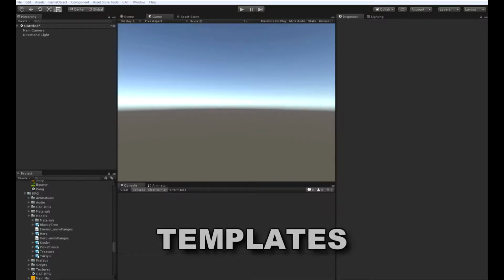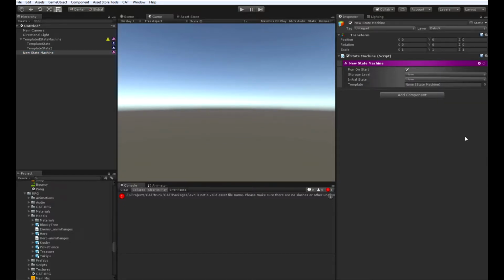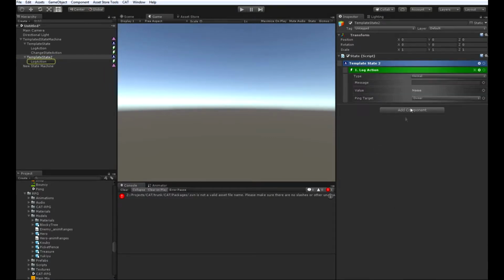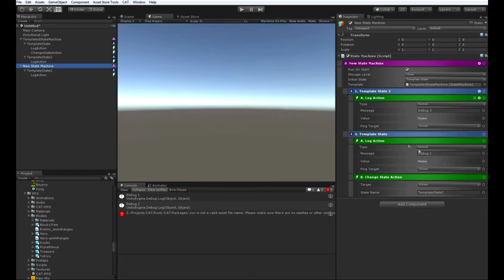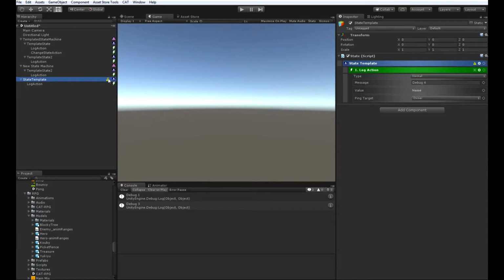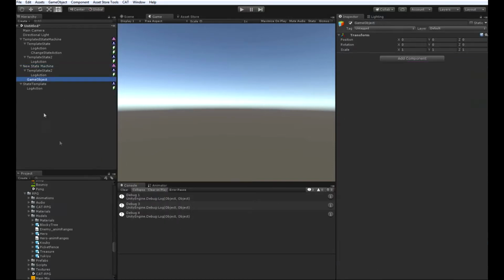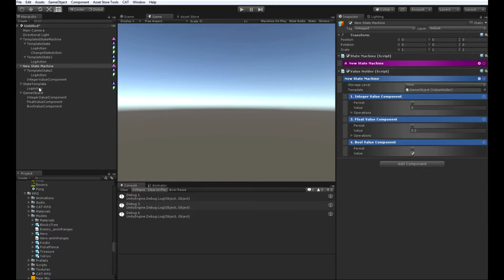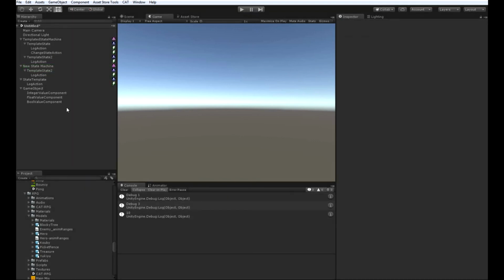Using Templates in CAT Game Builder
In this video, we'll show you how to use Templates in CAT Game Builder to reduce repetition in State Machines, States, and Value Holders. For more information on CAT Game Builder and how it can help you prototype and build games faster, please